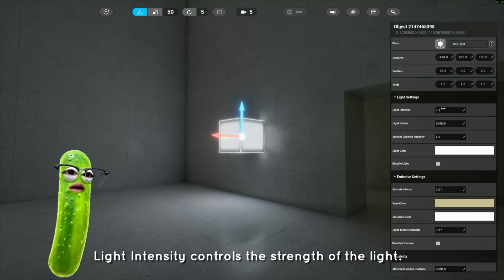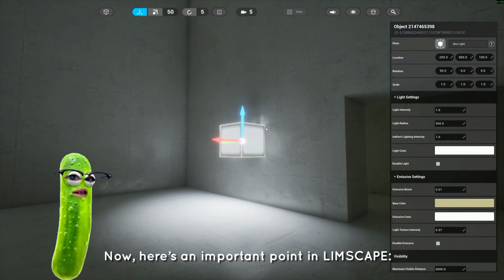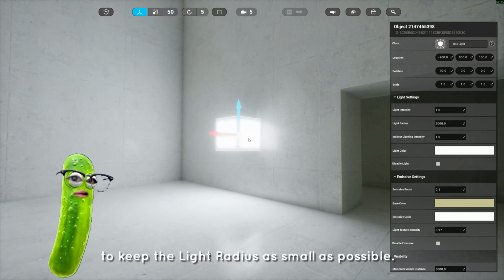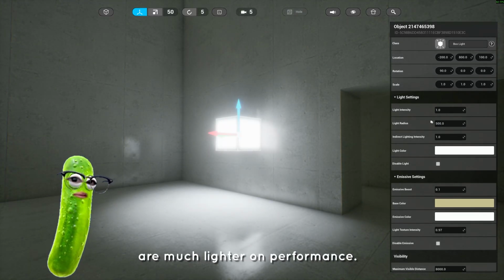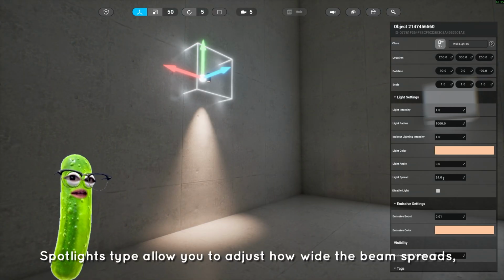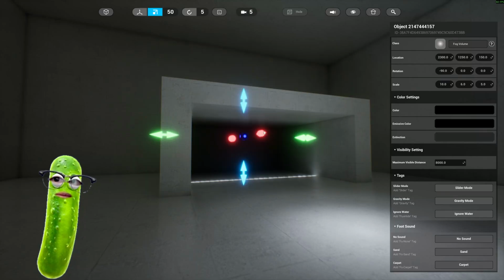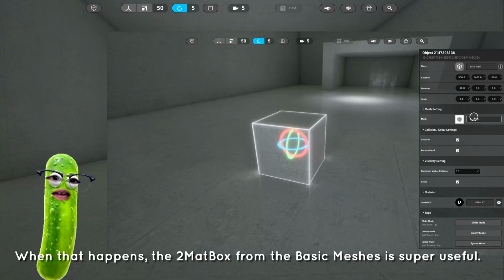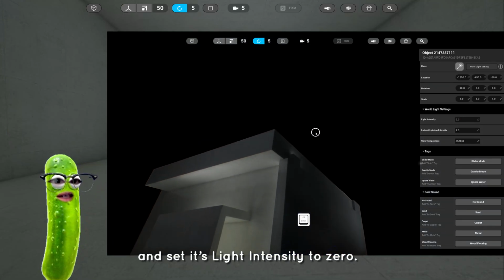LIGHTING | LIMSCAPE Sandbox Tutorial - 06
LIMSCAPE is a powerful PC game with a sandbox mode to build 3D worlds and play instantly.
More than a game — it's a new kind of creative application!

This is basic rewind effect tutorial of LIMSCAPE.